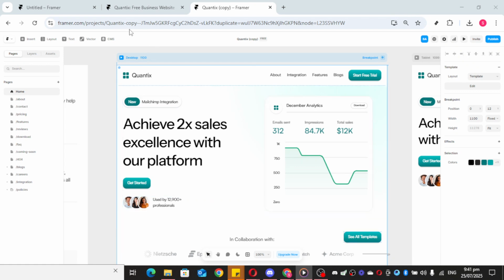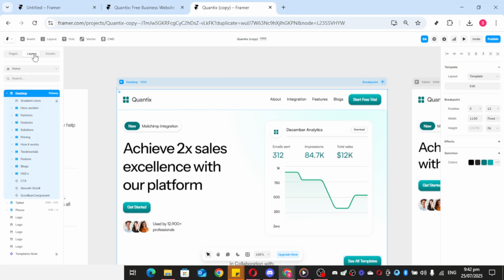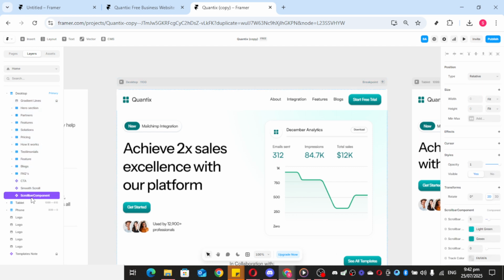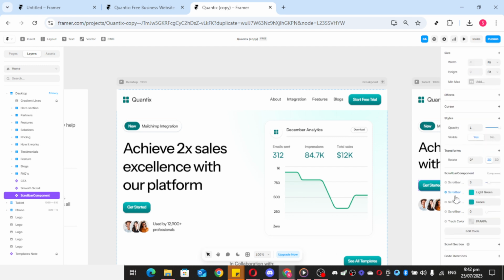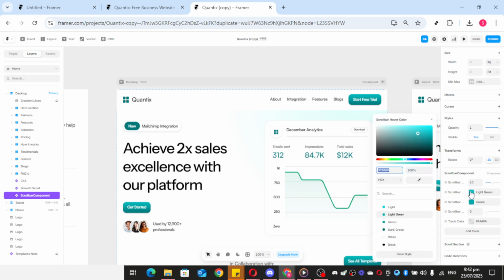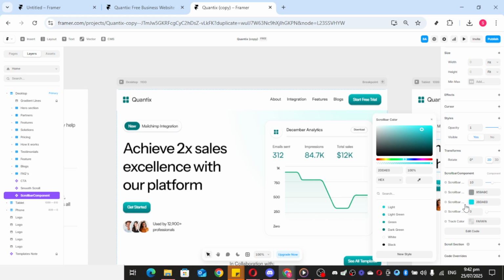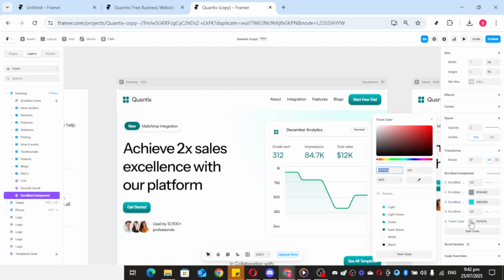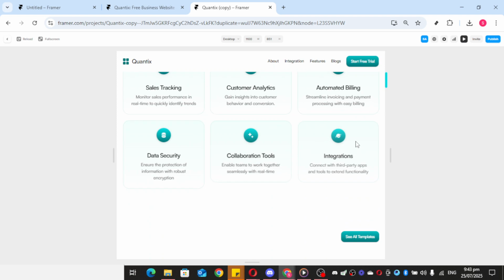How to Customize the Scrollbar in Framer Easy (full guide)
Today in this video we are going to learn How to Customize the Scrollbar in Framer customize scrollbar in Framer Framer scrollbar tutorial how to edit scrollbar in Framer scrollbar design Framer custom scrollbar Framer tips smooth scrollbar Framer scrollbar styling no code scrollbar Framer UI design Framer UX improvement Framer beginners Framer scroll customization Framer design tutorial modern scrollbar Framer interactive design Framer